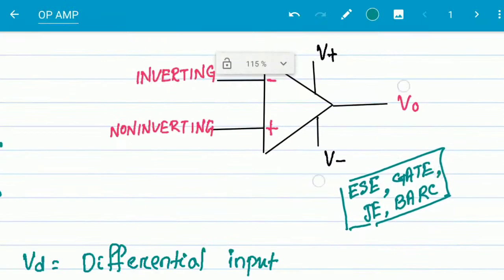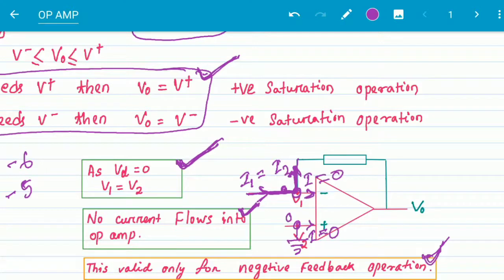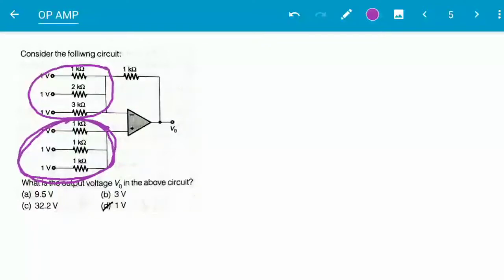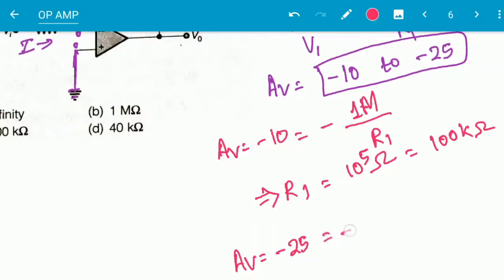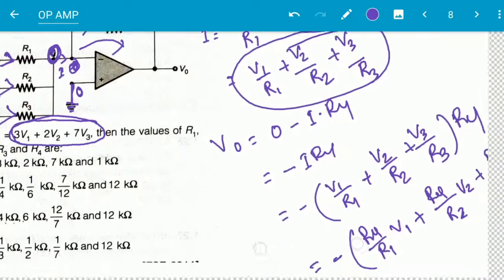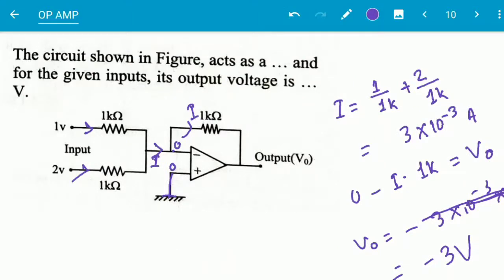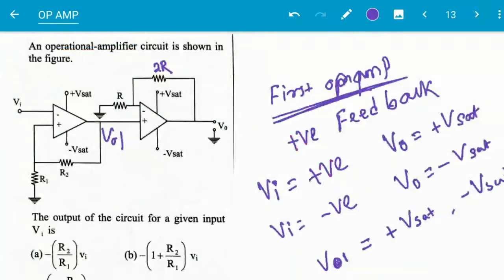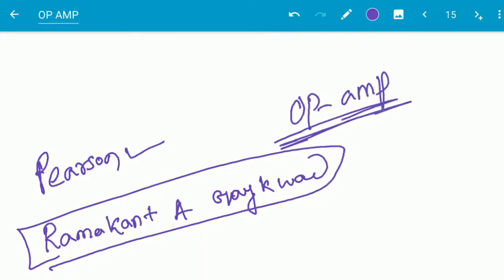How easy is an OPAMP basic problem by Question Bank for GATE || ESE || JE || BARC || PSU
Generally many of the competitive examinations includes OPAMP as an important part. In GATE EE, EC, PH one must find an opamp problem in each year. All the question setters target the basic part of the opamp with ideal characteristics.
So this is an effort to give some assistant to solve the OPAMP problems with no previous knowledge of OPAMP.
All the questions discussed here are from previous year GATE and ESE questions.